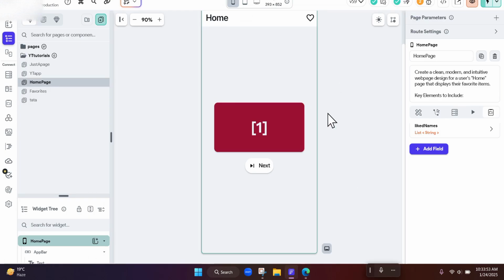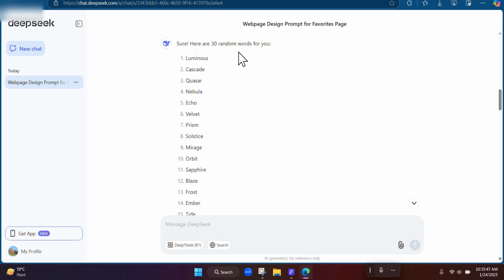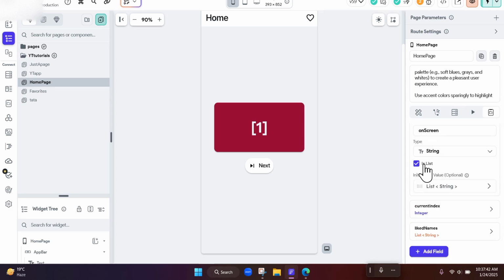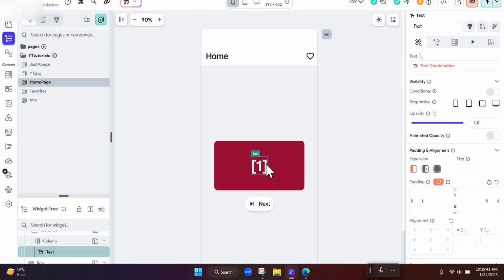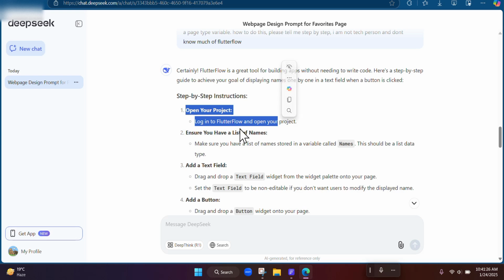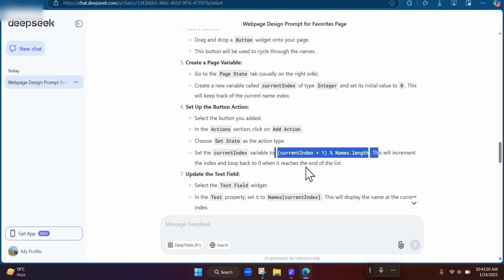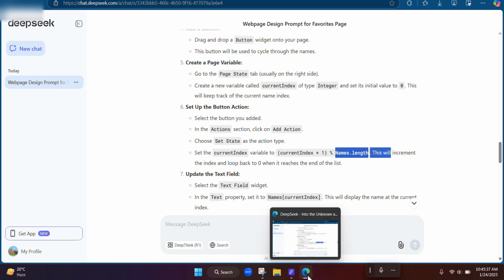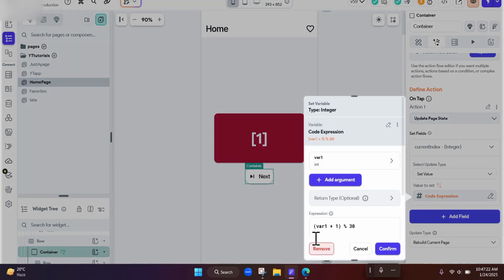How do I design and Develope apps in Flutterflow. Non-tech person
This video shows the process I follow to work with FlutterFlow, being a non tech person I find it still difficult to make apps, especially when it comes to advanced topics like maps, api, json, ai and so on. I am trying still, its been over 2 years now, struggling, no other options.
but when i learn something new i always make videos fo that 1 person, who will genuinley feel that my video helped and saved theri time. So this video and all videos is for that 1 person. @Firebase  on @FlutterFlow